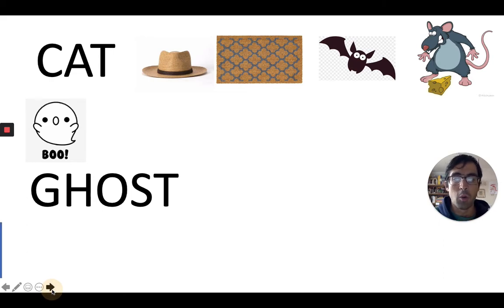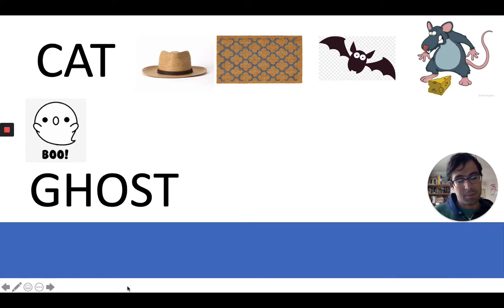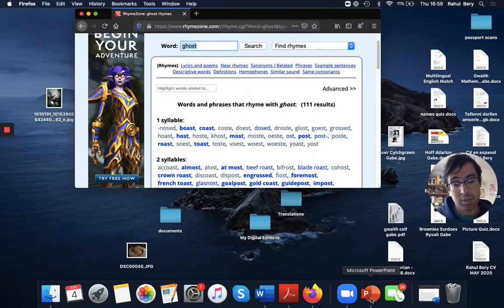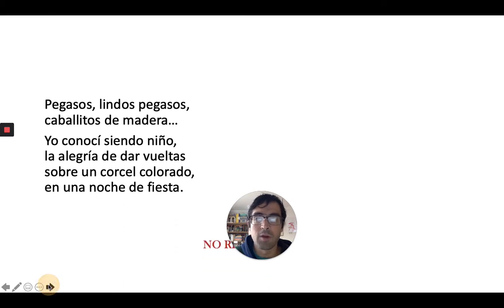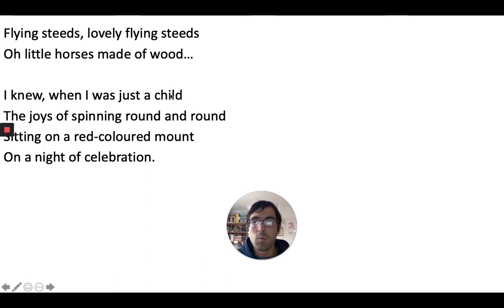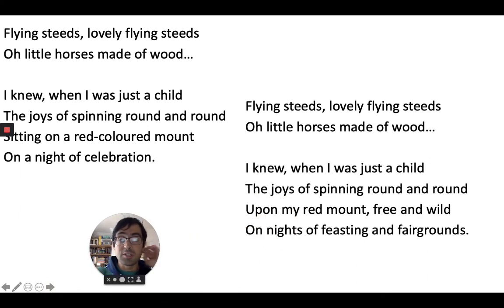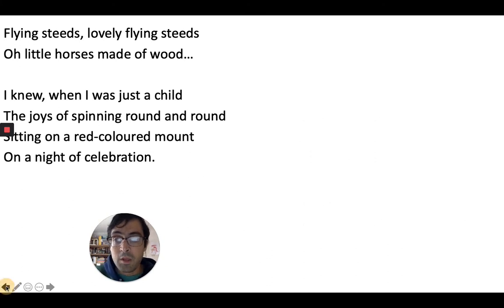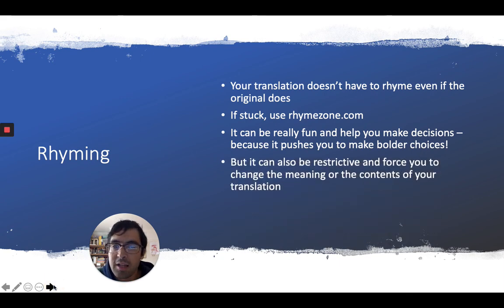Translation for Beginners 5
Everyone can be a translator! Join us for part 5 of our introduction to translation and to the Stephen Spender Prize.